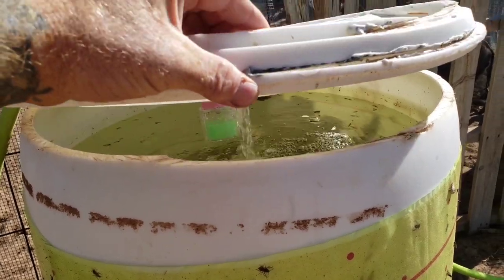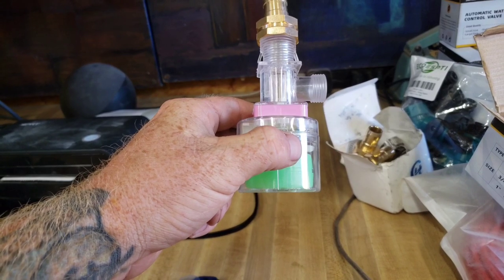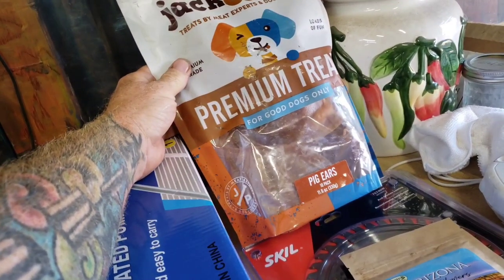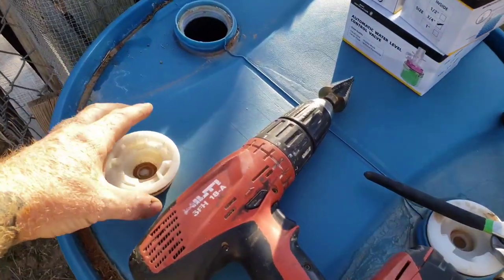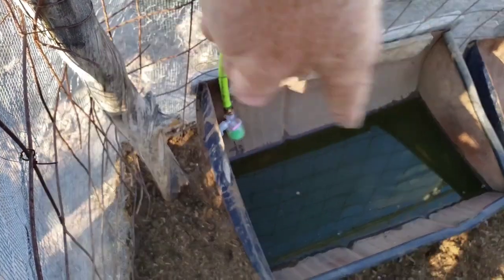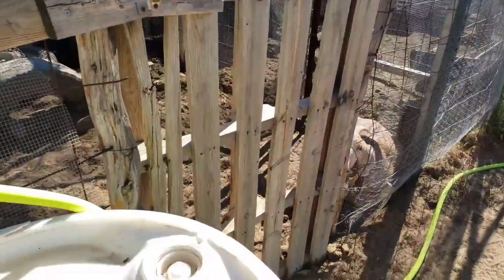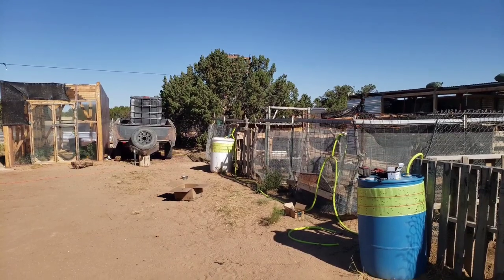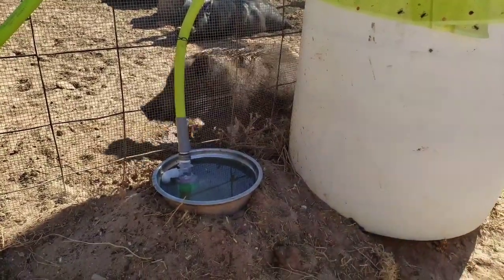Float Valve Livestock Waterer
This month I built a DIY water tower to create an automated drip system for my garden using soaker hose and timers. Today I upgraded this system to include automated Livestock waterers using float valves and garden hose.

Save 20% with code 20OFFYOUTUBE